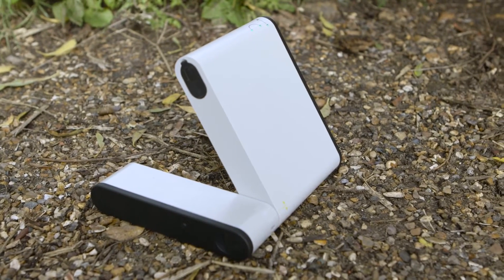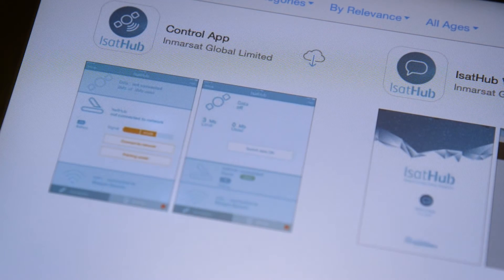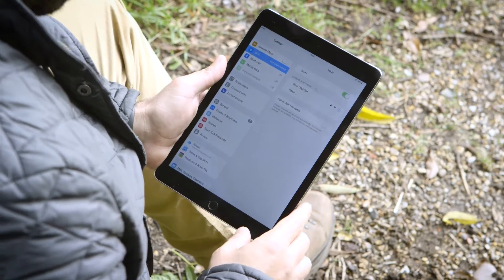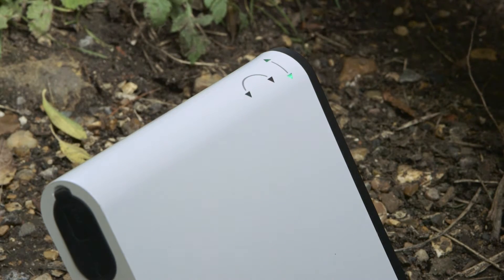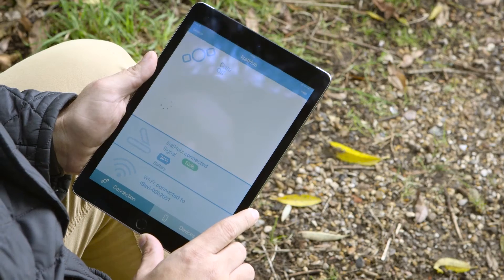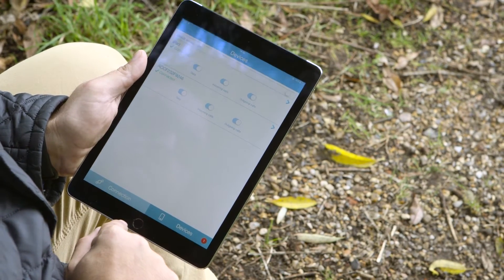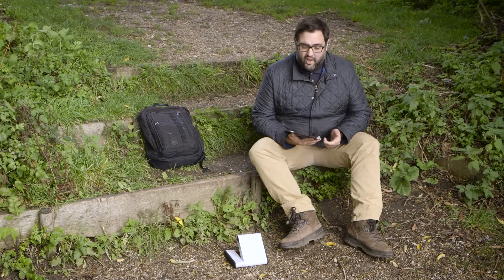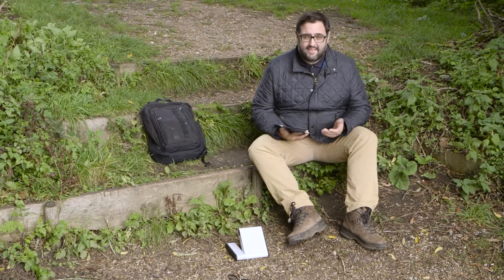IsatHub – Set up and use in minutes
Learn how easy it is to set up and use IsatHub, the 3g smart device satellite connective service from Inmarsat. In minutes, you’ll be able to talk, text, browse the web and use all of your smartphone’s apps, no matter where you’re located, thanks to Inmarsat’s global, reliable network.